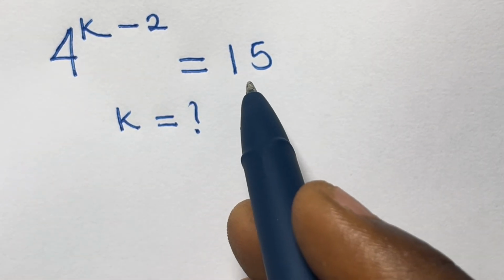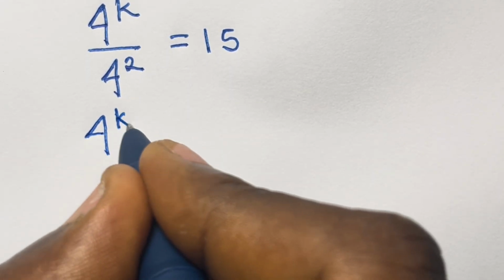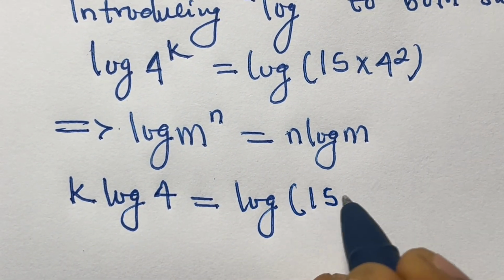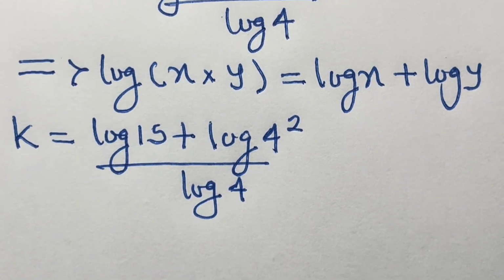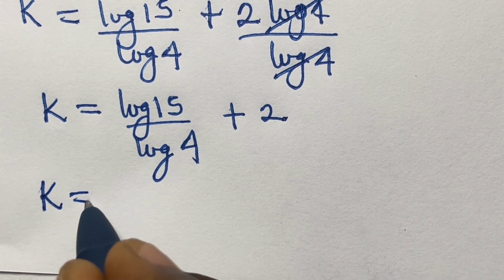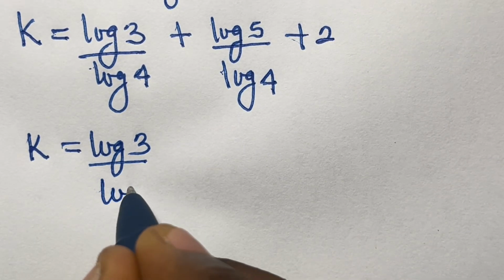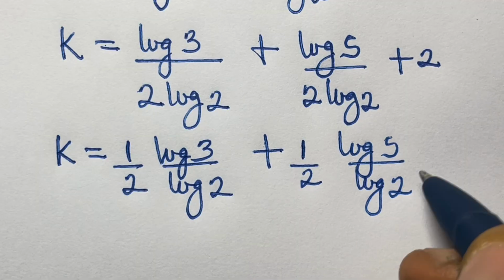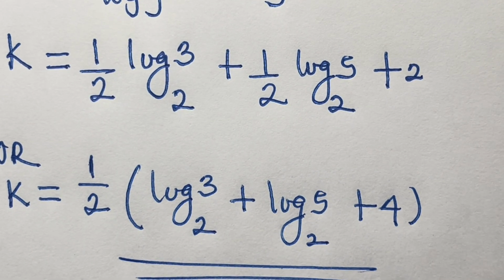Harvard Math Challenge: Can You Solve 4ᵏ - 2 = 15? || Exponents Made Easy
Are you ready for a math challenge that even top students pause to solve? In this video, we tackle the equation: 4ᵏ⁻² = 15

It looks simple, but solving for k requires smart use of logarithms or substitution techniques. Whether you're preparing for Olympiad exams, Harvard-style interviews, SAT math, WAEC, or just love exponent math problems, this video breaks it down step by step!

What you'll learn:
How to isolate variables in exponential equations
How to use logarithms to solve powers
How to estimate or simplify roots and logarithms
Real math test strategies

Perfect for:
Olympiad & AMC competitors
Students writing WAEC, SAT, GCSE, or NECO
Curious minds who love brain teasers

Timestamps:
0:00 – Can YOU solve this Harvard puzzle?
1:40 – Breaking down the exponential format
6:30 – Applying logarithmic methods
7:50 – Final answer + verification

Enjoyed the challenge?

Olympiad Math Series
Exponential Equations Simplified